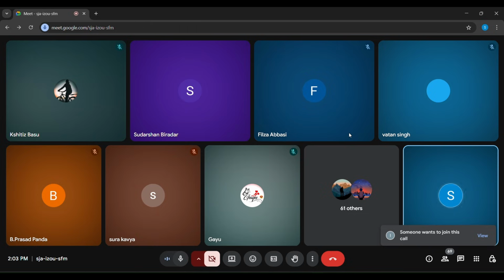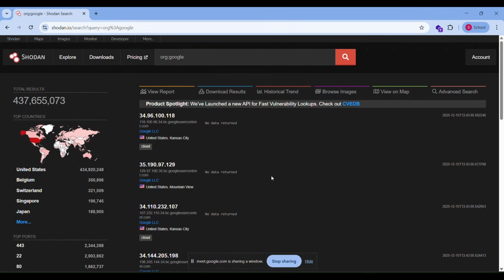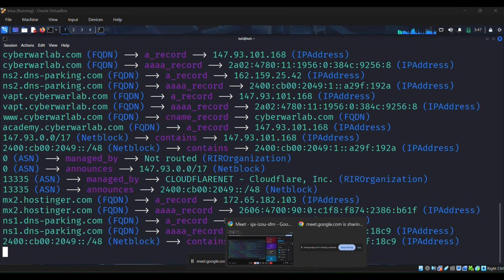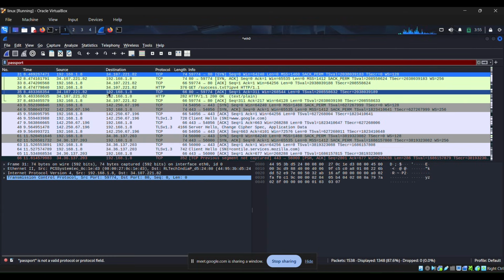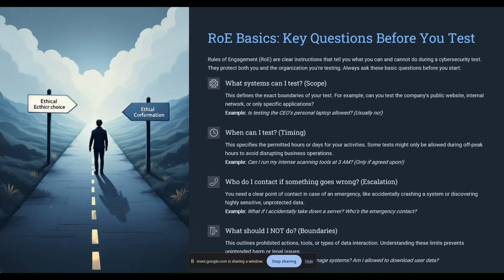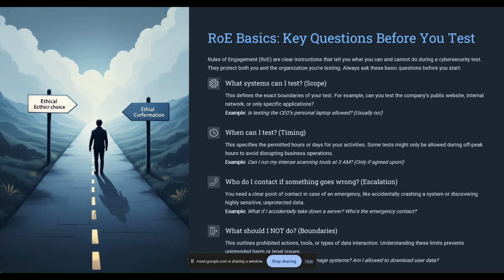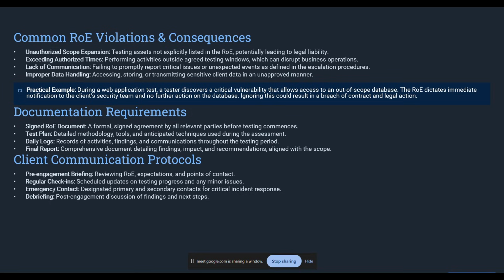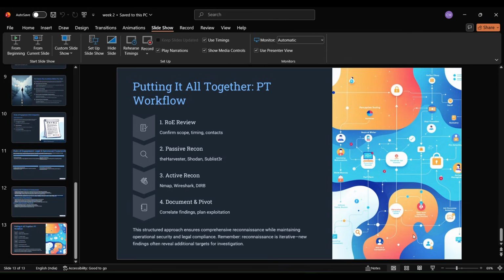Why Recon Is Critical in Cyber Security ⚠️cybersecurity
Here’s a draft in the same style, but focused on **ROE + Recon** and the legal/ethical angle.

🔍 In this video, you’ll learn how professional penetration testers plan their tests safely and legally using Rules of Engagement (ROE) and structured reconnaissance, before touching a single packet or payload.​

We start by breaking down what ROE actually is, why every serious pentest starts with written authorization, scope, and limitations, and how this protects you and the client from legal and operational risk. You’ll see how elements like in-scope targets, test windows, data handling, emergency contacts, and “do-not-touch” assets are documented in real-world engagements.
Then we move into reconnaissance theory and practice: understanding the recon phase in the overall pentest lifecycle, passive vs active information gathering, and how attackers use OSINT, WHOIS, DNS records, subdomain discovery, and basic scanning to map their targets. Each technique is clearly tied back to ROE, so you learn what’s allowed, what’s restricted, and what can get you into trouble if done outside scope.

You’ll see live demos of common recon workflows used by ethical hackers, such as mapping external attack surface, discovering technologies in use, identifying login portals, and building a target profile—all inside a controlled lab and explicitly authorized environment. Throughout the session, the focus is on mindset: documenting findings, avoiding accidental denial-of-service, and knowing when to stop and escalate as per the ROE.
What You’ll Learn in This Video:
✔️ What Rules of Engagement are and why they matter in every pentest
✔️ How scope, authorization, and boundaries keep your hacking legal and safe
✔️ How reconnaissance fits into the penetration testing phases
✔️ Practical examples of passive and active recon techniques in a lab
✔️ How ethical hackers align every recon step with ROE to avoid legal trouble

This video is for educational and ethical hacking purposes only. All demonstrations are performed in a controlled lab environment, under explicit authorization and documented Rules of Engagement. Do not perform reconnaissance or security testing on systems you do not own or do not have written permission to test. The goal is to help you understand professional pentesting processes, respect legal boundaries, and build responsible cybersecurity skills.